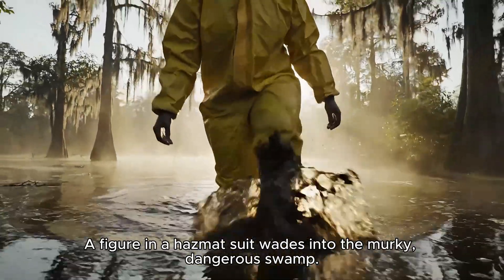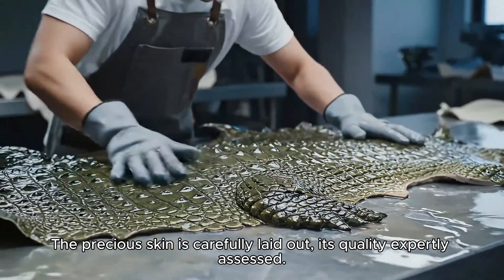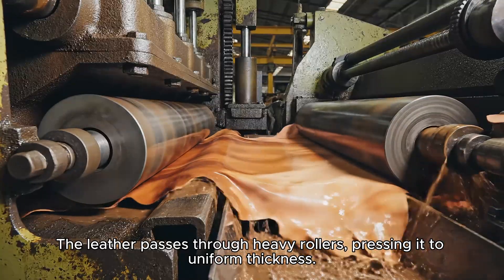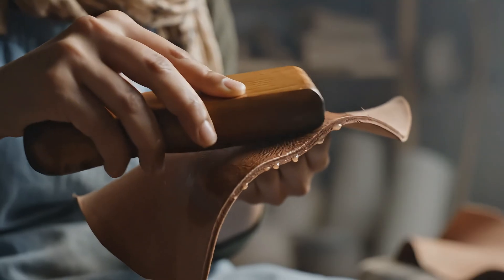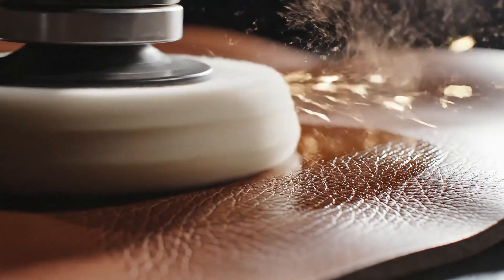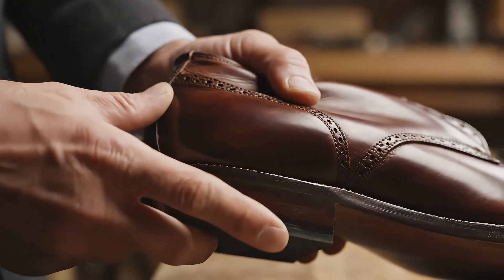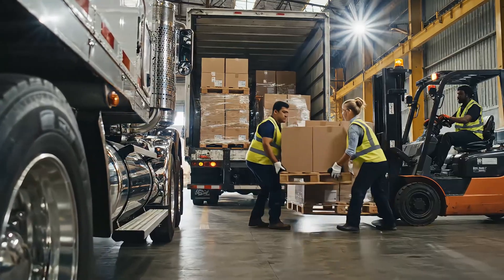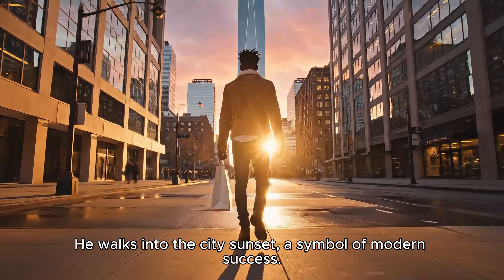Inside the Crocodile Leather Processing Plant: Hidden Steps Behind Luxury Goods (Full Process)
Step inside an AI-recreated crocodile leather processing plant and uncover the hidden steps behind some of the world’s most luxurious bags, shoes, and fashion accessories.
In this full-process industrial documentary, Sun Lego takes you deep into the highly specialized world of exotic leather manufacturing, where engineering precision meets luxury craftsmanship.
Watch the entire transformation journey — from raw crocodile skin to premium, high-grade leather materials used by global fashion houses. See how modern machinery, industrial automation, and skilled artisans work together to create the distinctive textures and finishes that make crocodile leather one of the most valuable materials in the world.

🔍 What You’ll Discover in This Video:
• Initial skin preparation, trimming & technical surface treatment
• Industrial tanning, dyeing, drying & texture-enhancement stages
• Smart machinery for precision cutting & material optimization
• Hand-crafted stitching, shaping & finishing for luxury quality
• Final inspection, polishing, grading & packaging workflow

Every step highlights the engineering, automation, and craftsmanship required to produce high-end exotic leather — a powerful combination of technology and artistry inside a modern manufacturing plant.

🌍 Perfect For:
• Industrial & manufacturing enthusiasts
• Engineering and design students
• Leather & fashion production lovers
• Anyone curious about how luxury materials are made

⚠️ Important Note:
All visuals in this video are AI-generated for educational and documentary purposes.
No real animals, factories, or workers were filmed or harmed.
This video aims to educate, visualize industrial processes, and inspire curiosity about technology and production engineering.